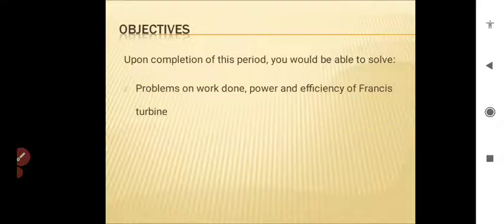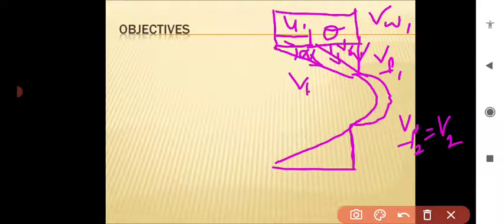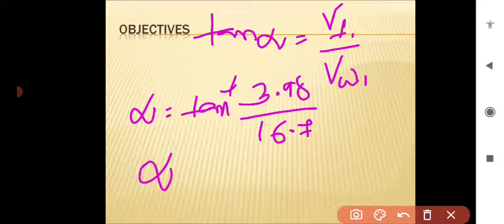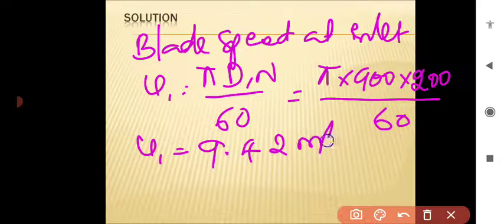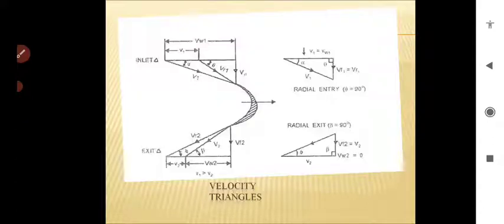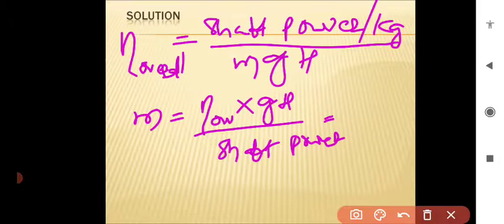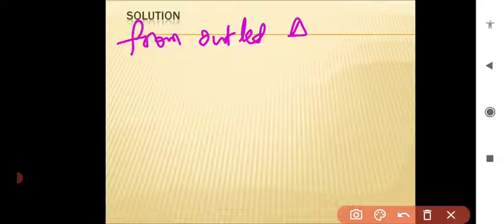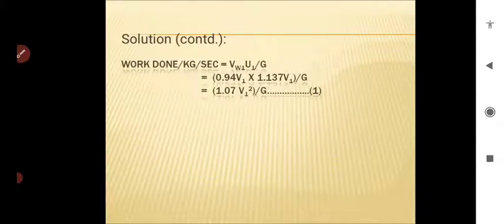Simple problems on Francis Turbine